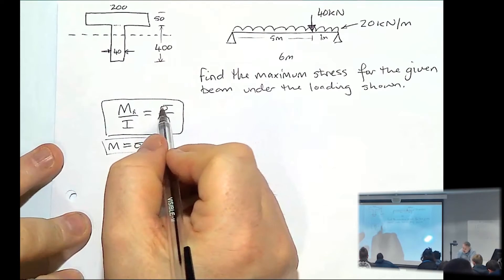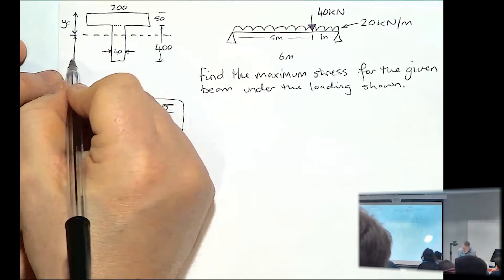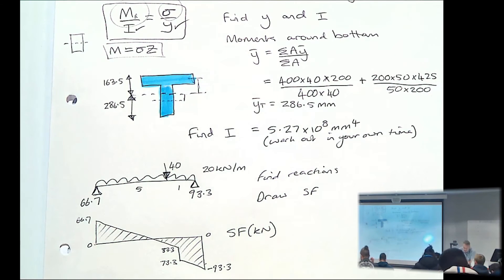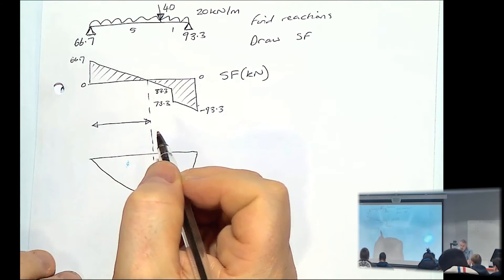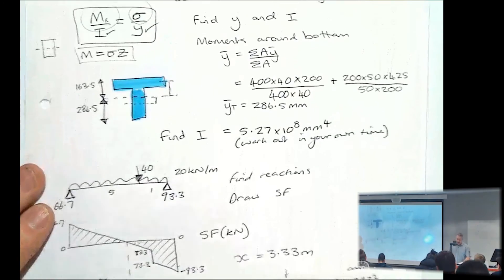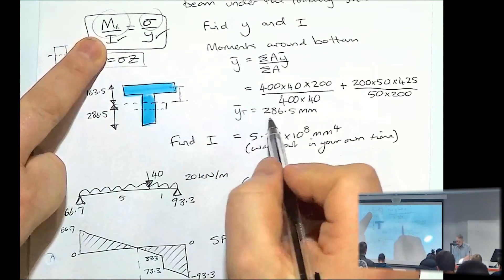11 - example J1c - Theory of simple bending (Structural mechanics)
Structural mechanics - Theory of simple bending, statics